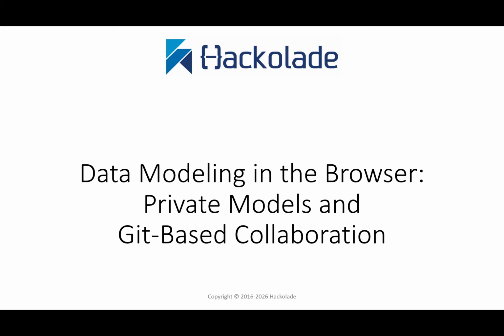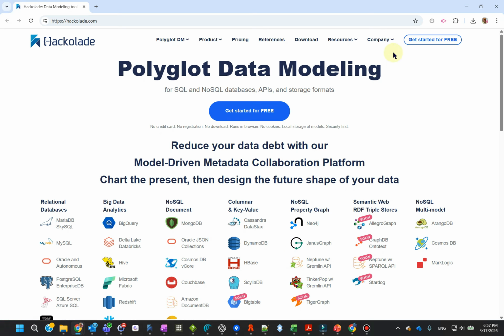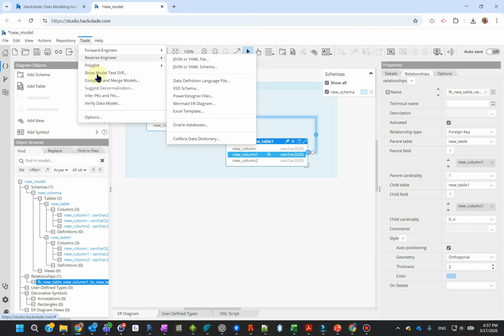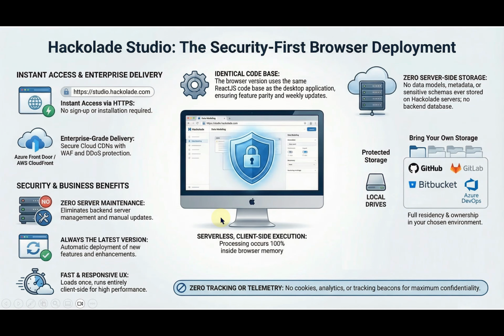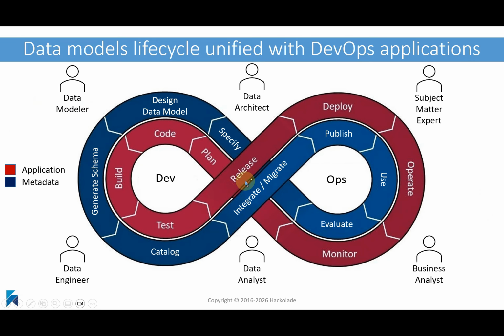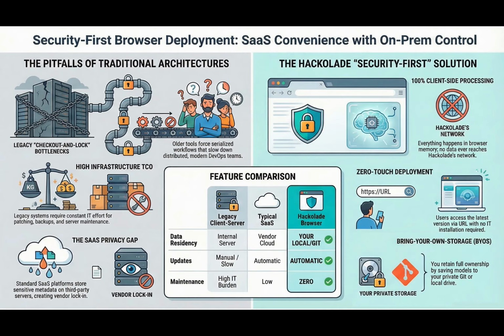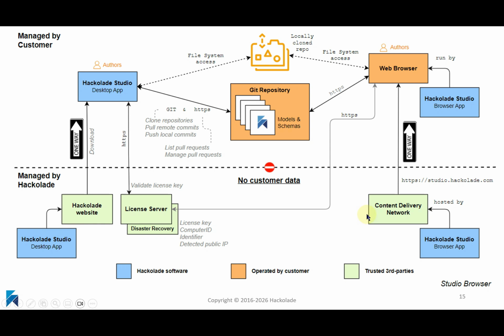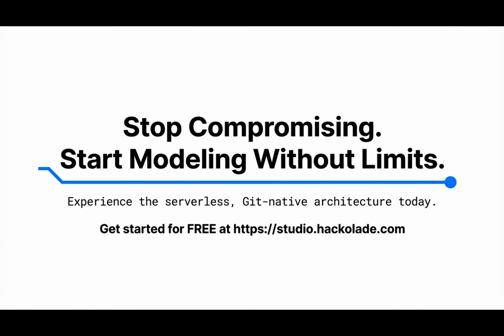Data Modeling in the Browser - No SaaS, Private models, Git Collaboration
What if you could do data modeling in your browser… without giving up control of your data models?

In this demo, we show how Hackolade Studio delivers a security-first, serverless approach to data modeling. There’s no installation, no SaaS platform storing your data, and no proprietary server to manage.

Everything runs locally in your browser, keeping your models private. Collaboration happens through your organization’s Git repositories, enabling version control, teamwork, and traceability using familiar workflows.

This approach removes the need for complex infrastructure while providing a powerful alternative to both cloud-based tools and traditional desktop-plus-server solutions.